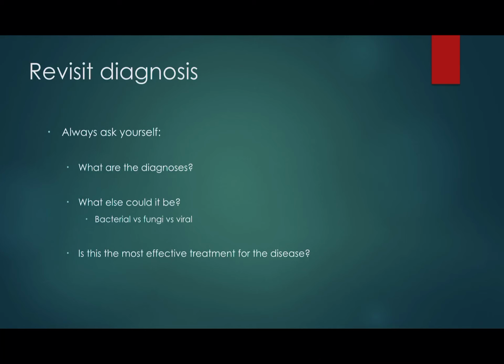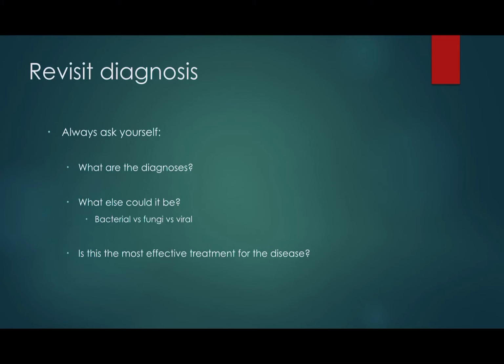ITU Ward Round: Other - A Junior Doctor’s Guide to ITU (Part 17)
This is a series of videos that focus on the fundamentals of an ITU ward round for doctors new to the ITU.

A systematic approach to managing ITU patients is needed to ensure conditions are not missed. These systems also allow a thorough assessment of the patient to be undertaken.

In this video we cover:

- Touching base with specialist teams
- revisiting diagnoses
- MDT discussions